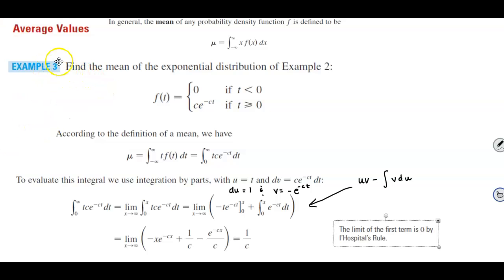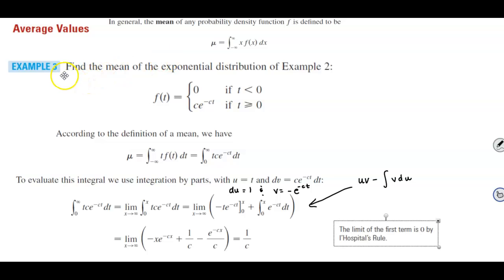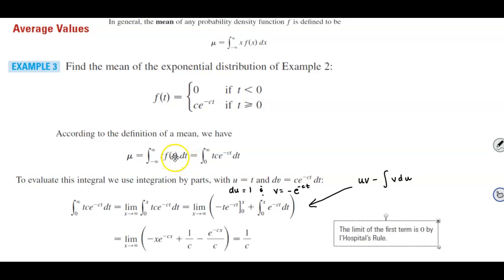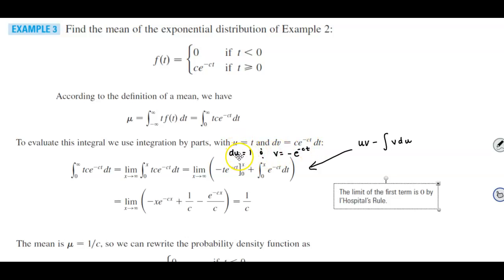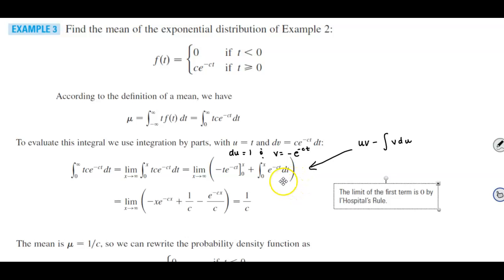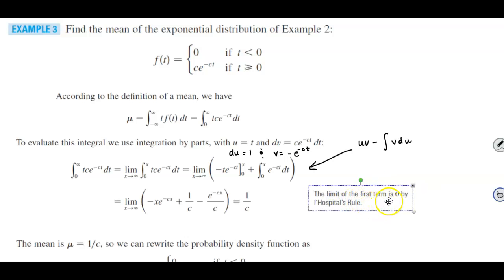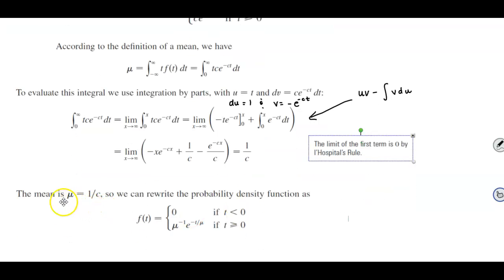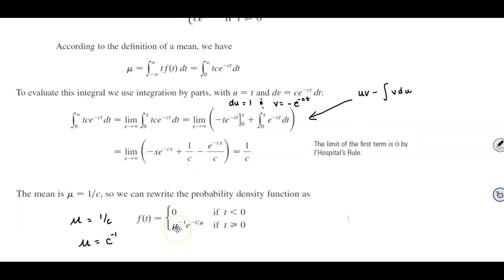Math 1B 6.8 Example 3: Find the mean of the exponential distribution of Example 2